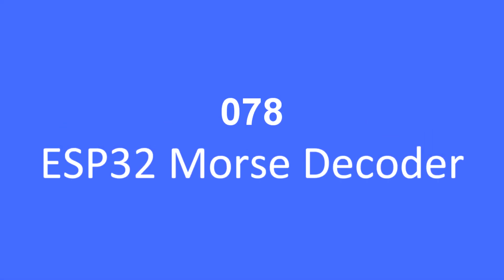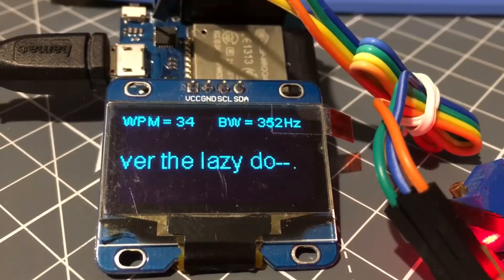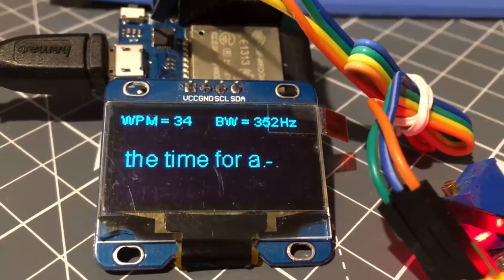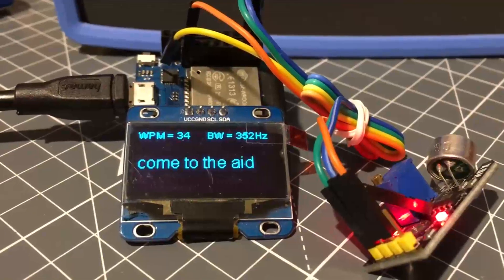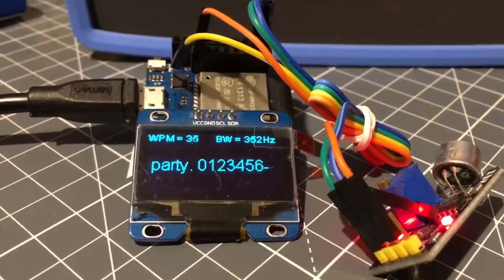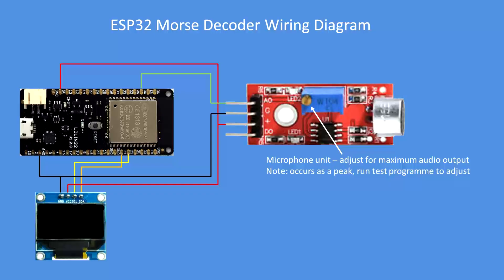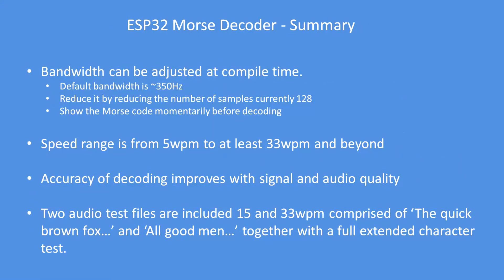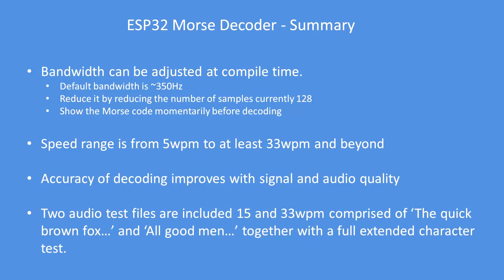Tech Note 078 - ESP32 Real Time Morse Decoder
An ESP32 together with an OLED display and a basic microphone are used to decode in real-time Morse code. Speed automatically adjusts to the incoming Morse characters and bandwidth can be varied at compile time to improve selectivity on noisy bands.